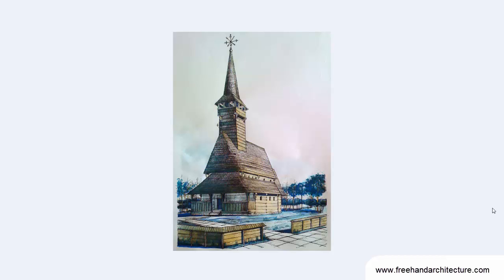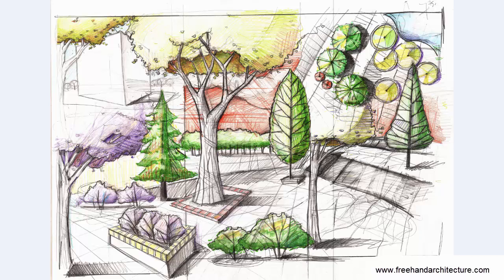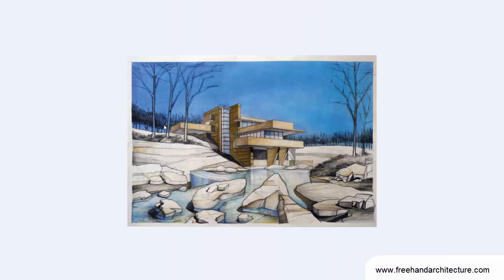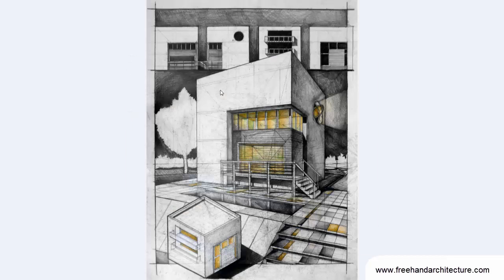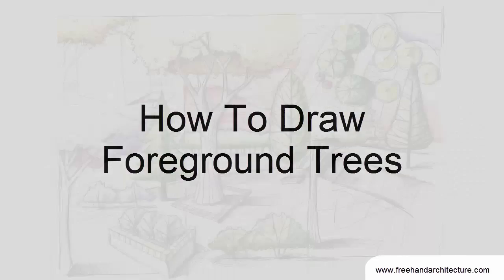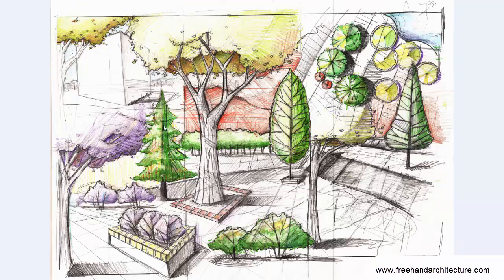Tree Sketches - Sketching Trees As Architectural Entourage (Stop It With The Mediocre Drawings)